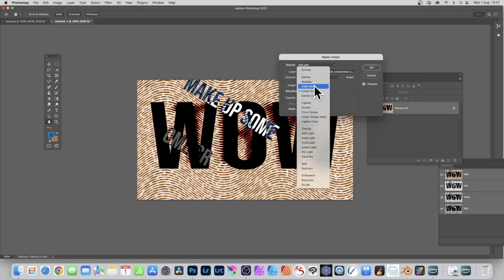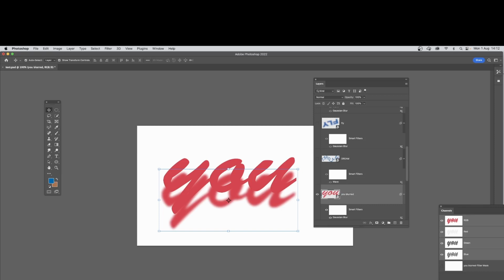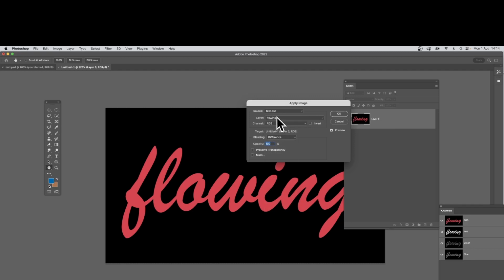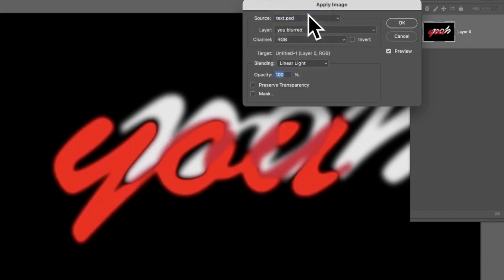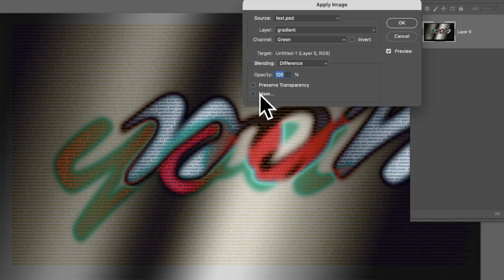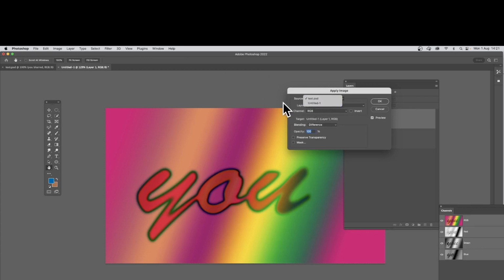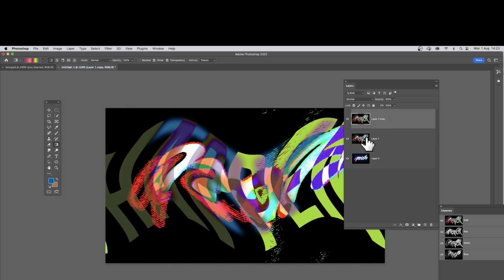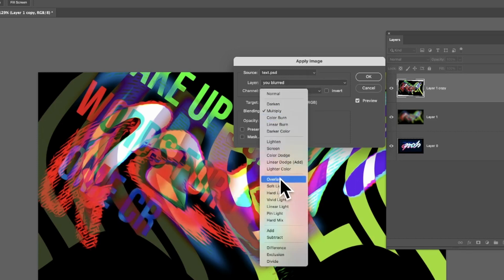Photoshop : Apply Image Command and Type / Layers Tutorial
How to use the apply image command combined with type and layers and channels to create all kinds of amazing images